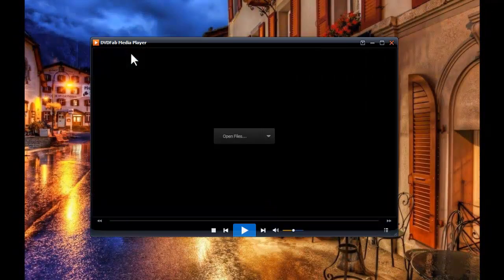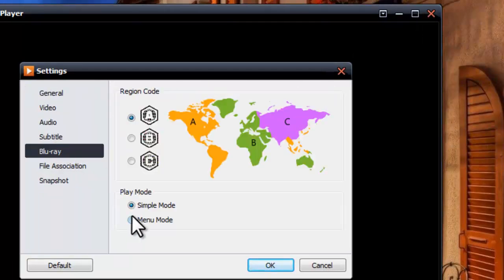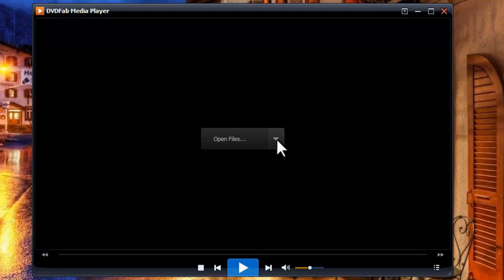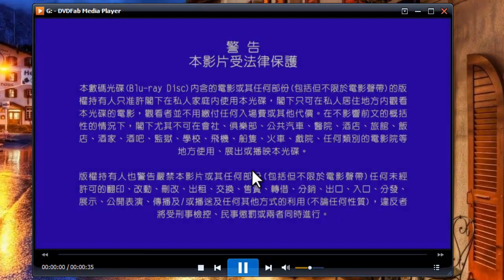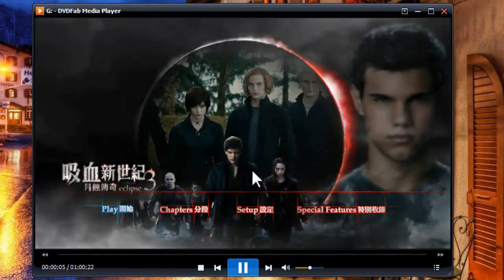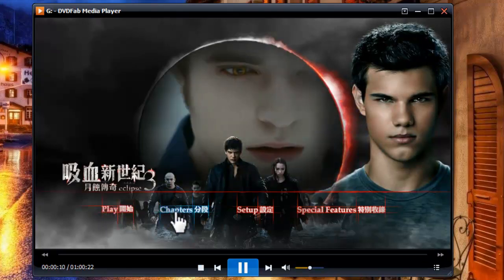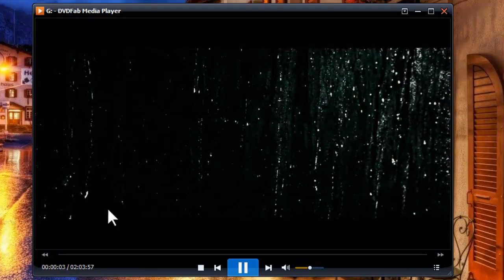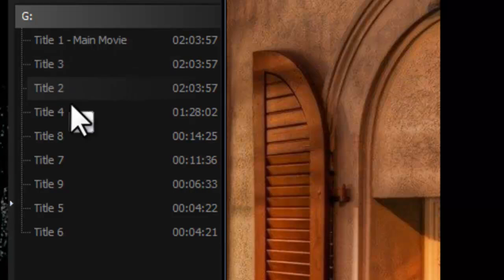How to play Blu-ray disc with DVDFab Media Player 2 in menu mode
This is a video tutorial on how to play Blu-ray disc with DVDFab Media Player 2 with Blu-ray menu. DVDFab Media Player is a tiny but powerful blu-ray player software with menu navigation. Learn more about this Blu-ray player software